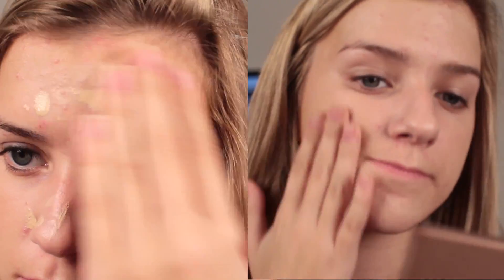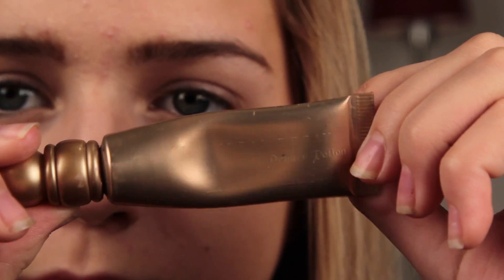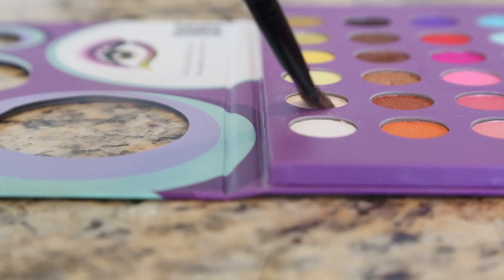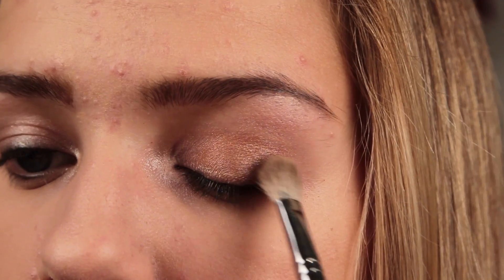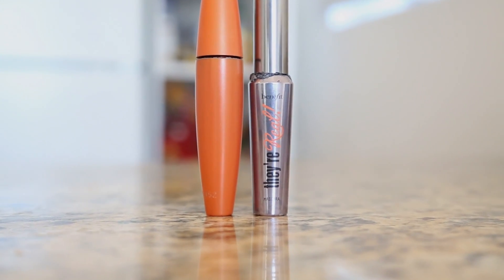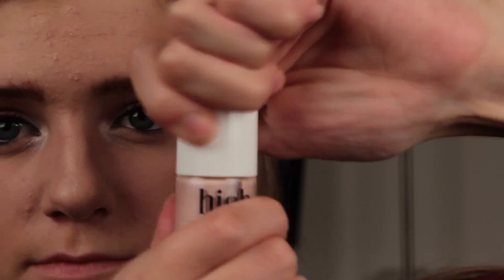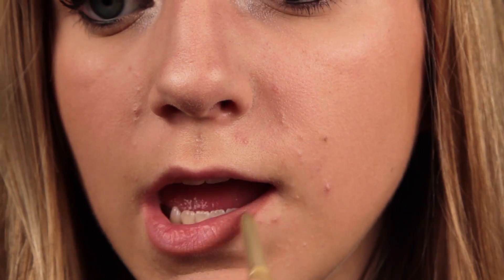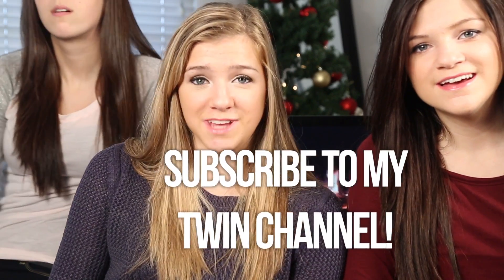Lily Collins Makeup Tutorial